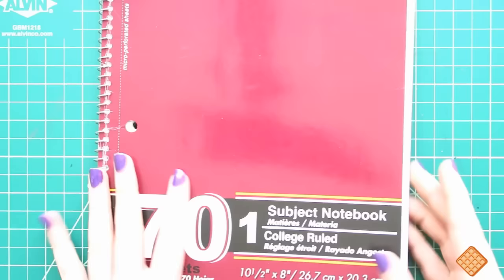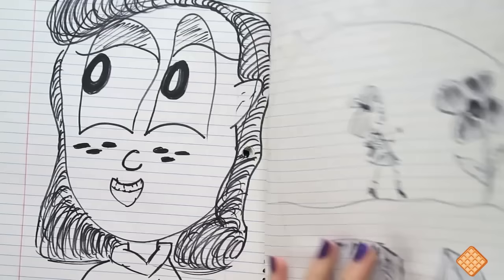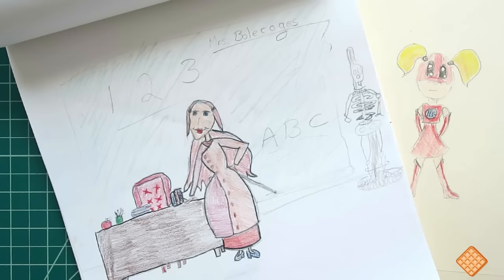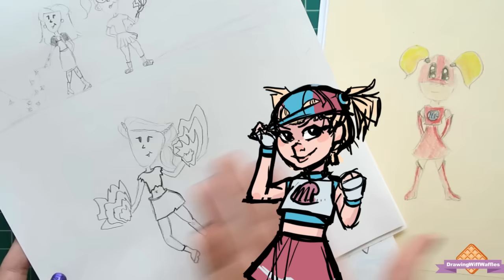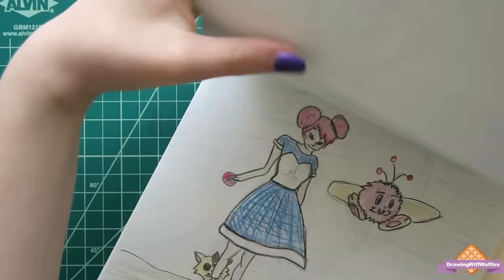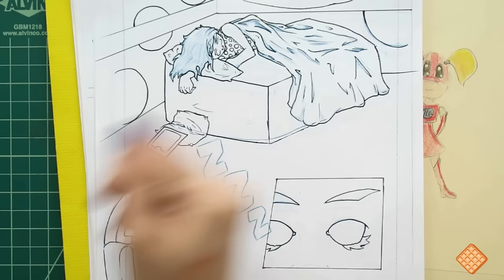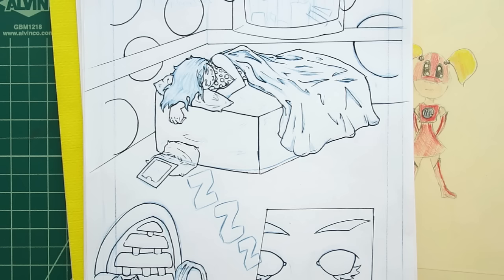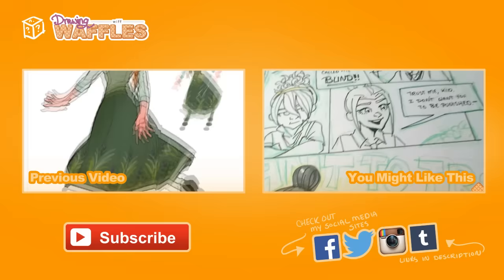I USED TO DRAW....DIFFERENTLY lol | Adult looks back on drawings from Age 11-15 (2006-2009)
I recently found some of my old art from when I was younger. Thought it might inspire some of you out there that are worried that they aren't growing as an artist. KEEP DRAWING! Don't take breaks like I have, you'll regret it.

Also, see the very first drawing I ever did of MAGNA GIRL! She's my oldest and first Original Character and she has meant a lot to me over the years. I can't wait to share her with you in a more descriptive matter later this year!